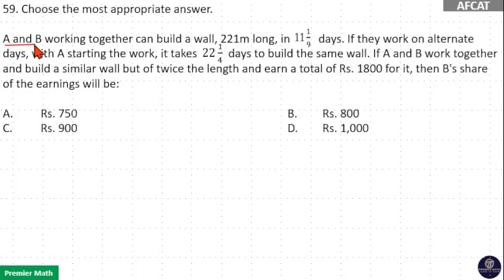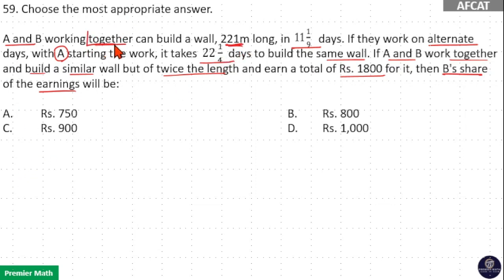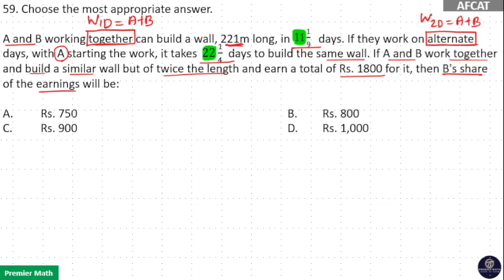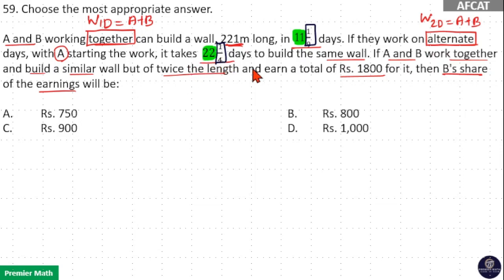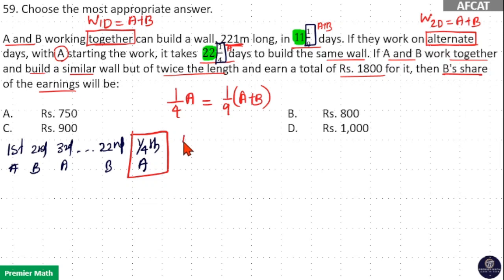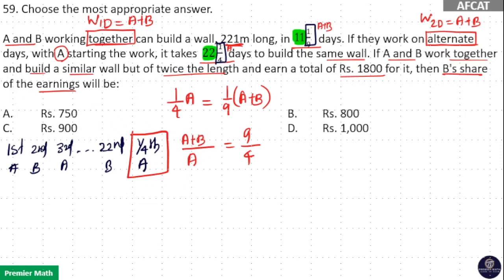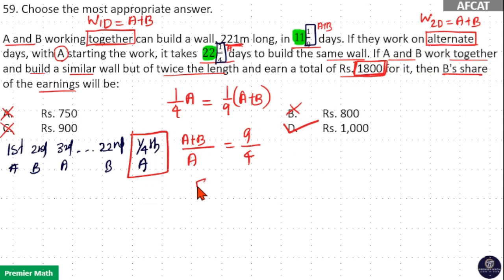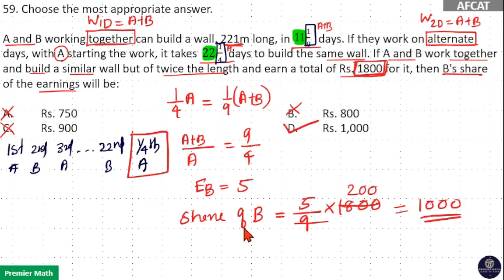A and B working together can build a wall, 221m long, in 11 1/9 days. If they work on alternate days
00:00 A and B working together can build a wall, 221m long, in 11 1/9      days. If they work on alternate days, with A starting the work, it takes 22 1/4         days to build the same wall. If A and B work together and build a similar wall but of twice the length and earn a total of Rs. 1800 for it, then B's share of the earnings will be
A.  Rs. 750                 B.        Rs. 800
C.  Rs. 900                 D.        Rs. 1,000